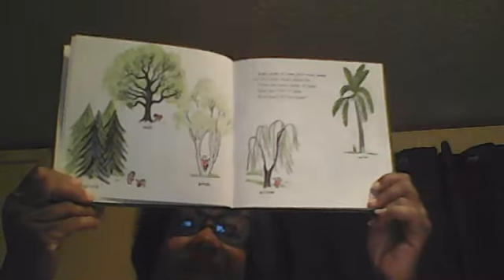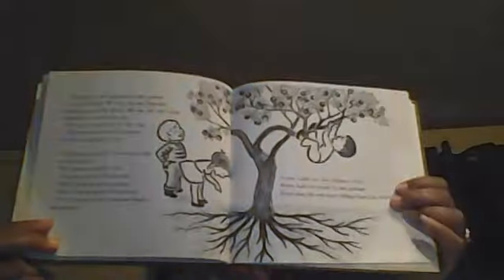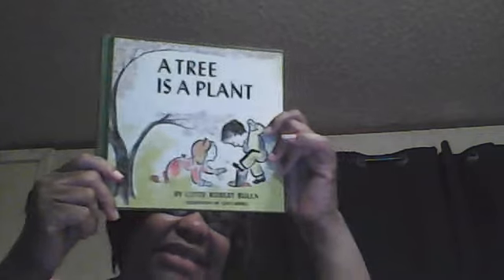A Tree is a Plant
By Clyde Robert Bulla
Read aloud by Dale Daley